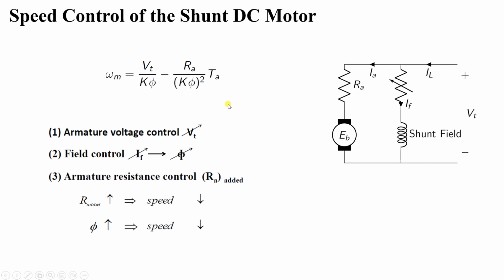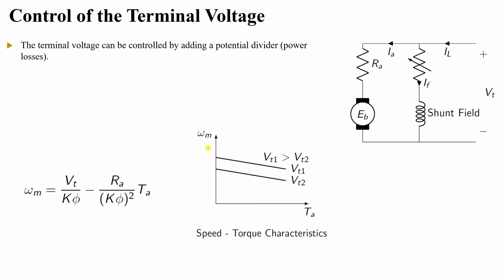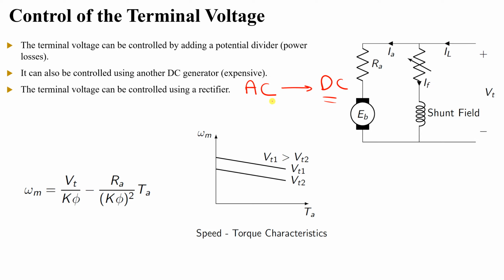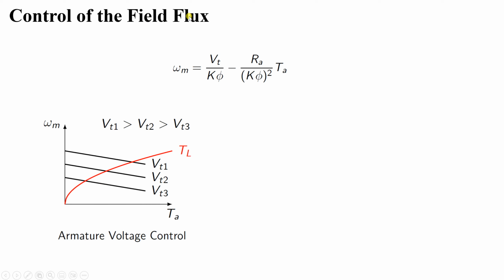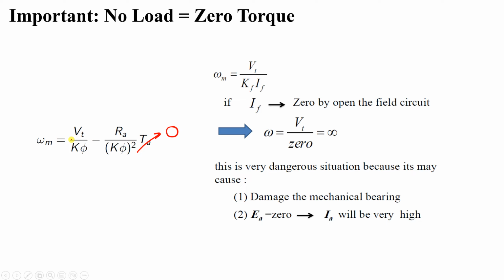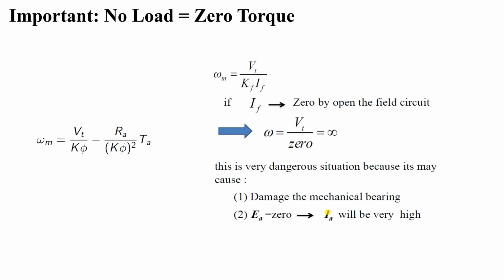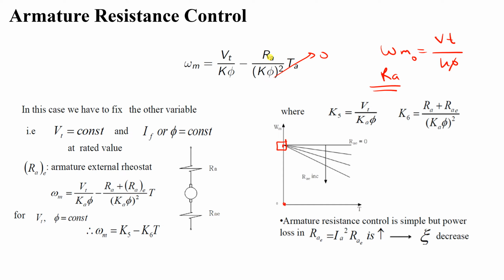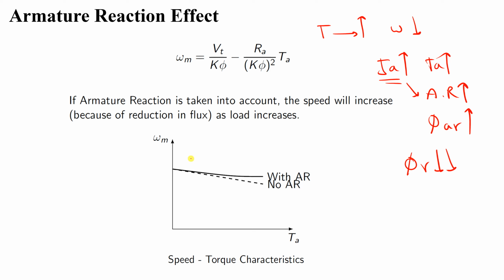Speed Control of the Shunt DC Motor - Lesson 2 - DC Motors Course